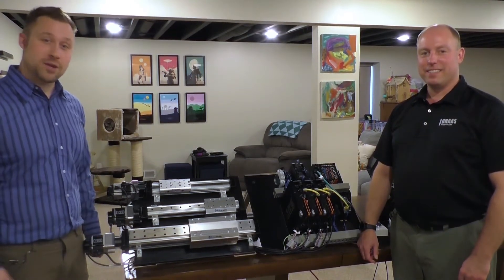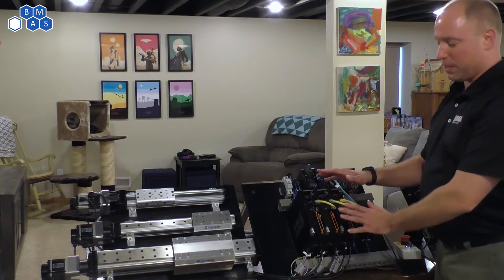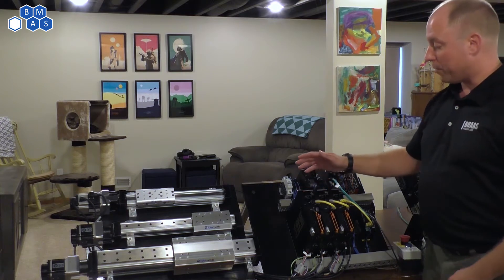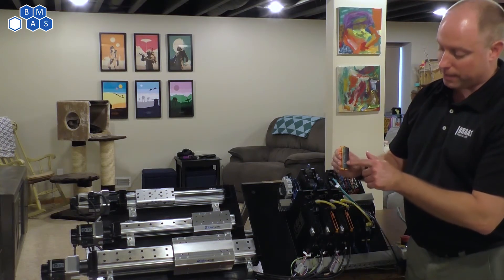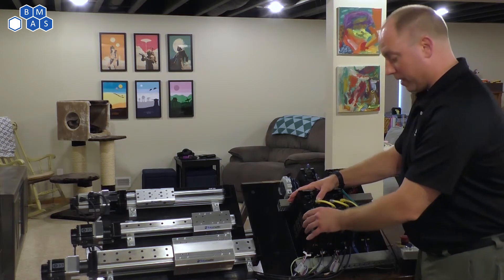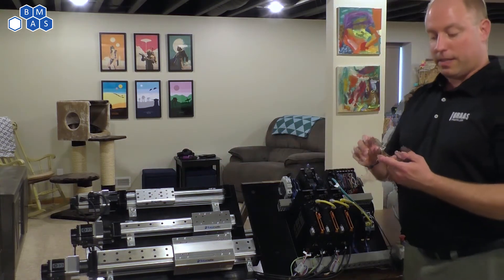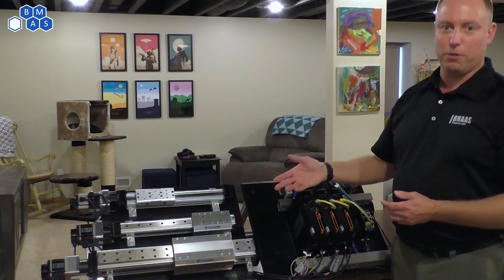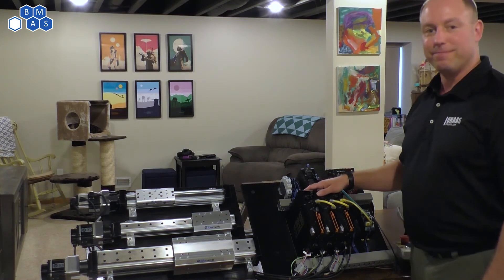Servo System Demo | Omron Mini-Tradeshow with Braas Co. | Breen Machine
In this video we cover Omron's 1S Series Servo Drive.  This is their first offering of servo drives.  It has 23-bit battery-free absolute encoders that capture motion even when powered off!  With over 8 million counts per rotation, it is very easy to tune with algorithms incorporated by Omron.

Welcome back for another video Controls Champions!.  Today we're talking about Servos, this is our second video working with Thad from Braas Co. in our Mini-Tradeshow series.  If you haven't seen the previous video, check it out below!